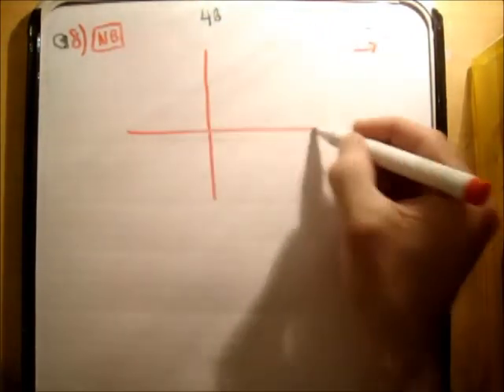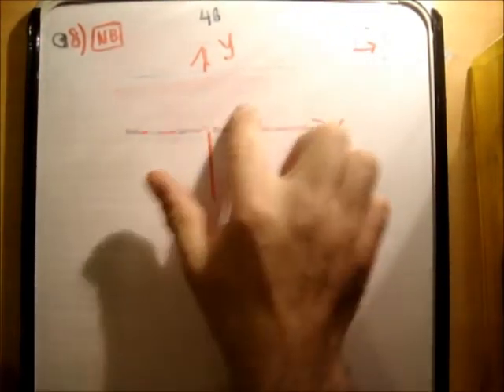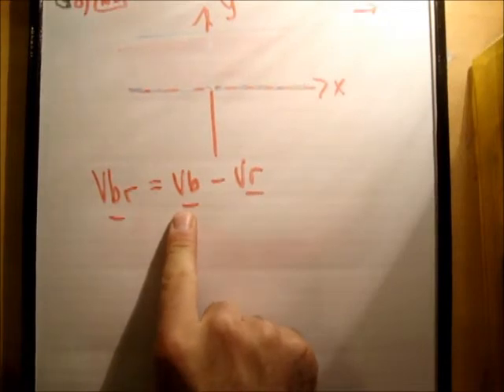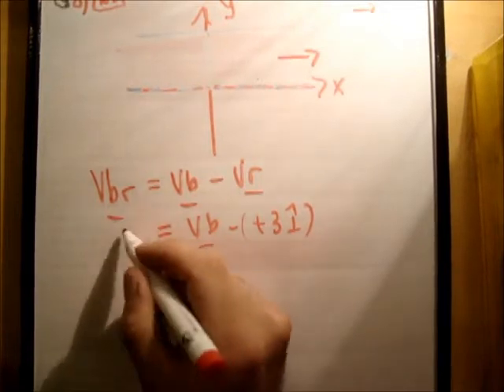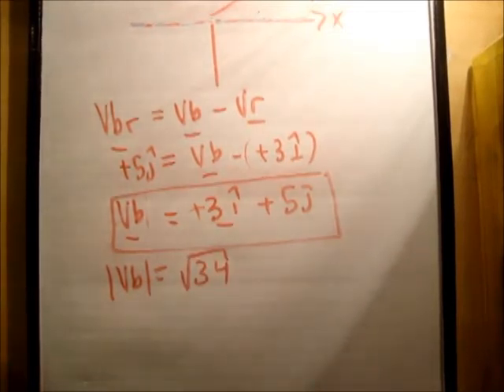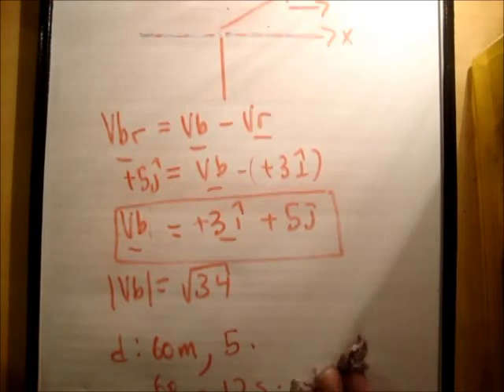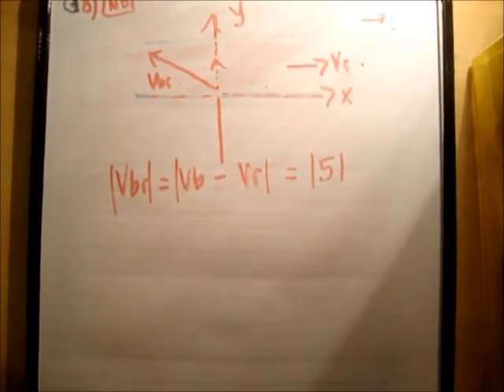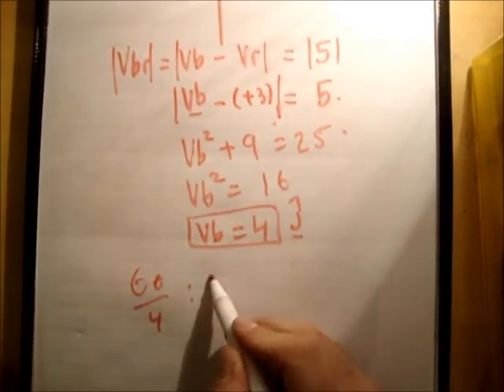Applied Maths : LC textbook solution Ex 4b q8